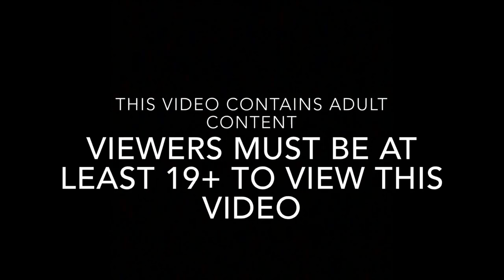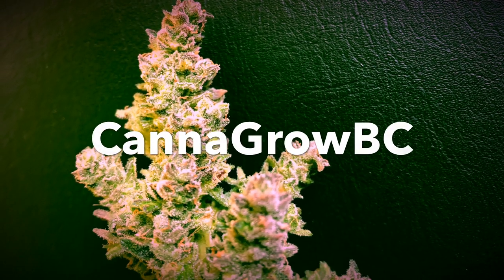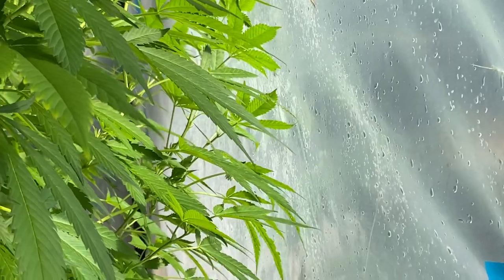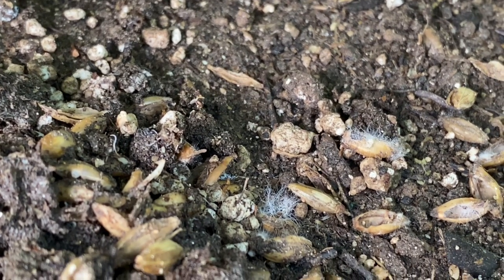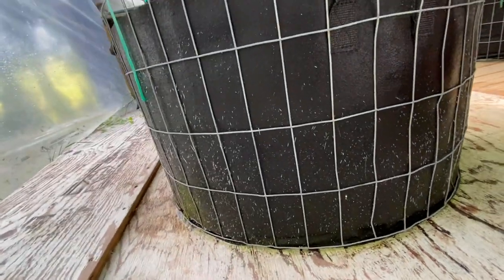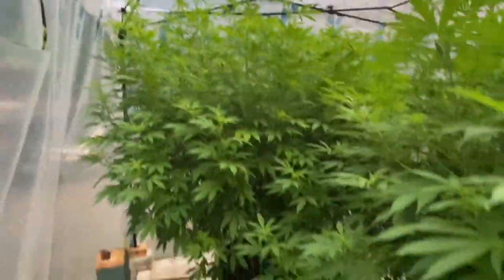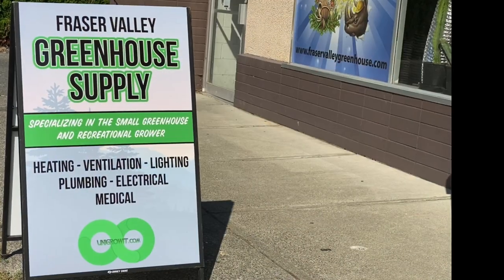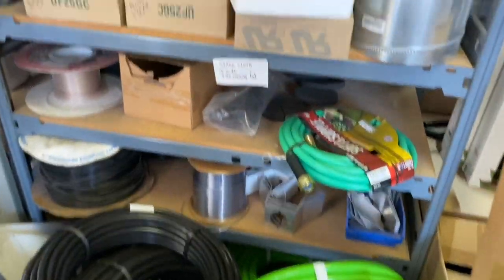Pest control / Garden update / Fall preparation. The girls are happy!!!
In this video I give garden tips for organic cannabis, deal with an unwanted visitor and talk about getting the garden ready for fall.

Fraser Valley Greenhouse Supply (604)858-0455